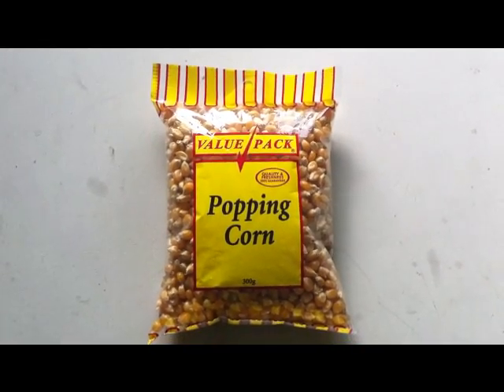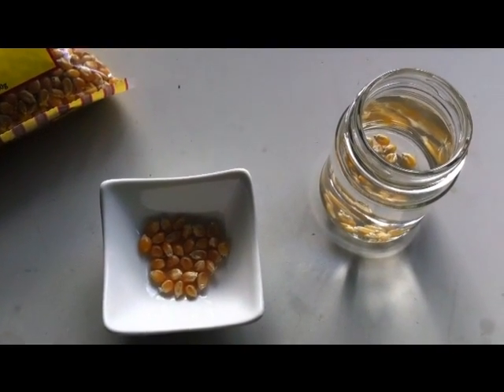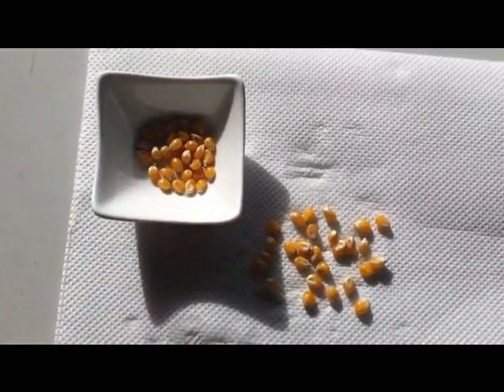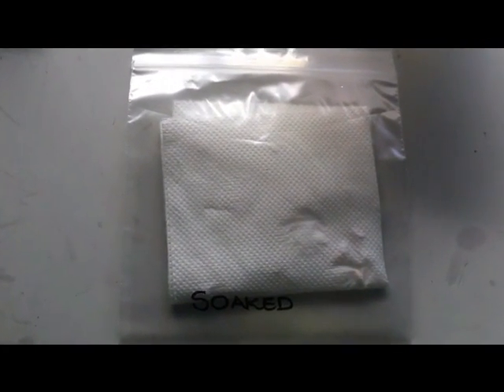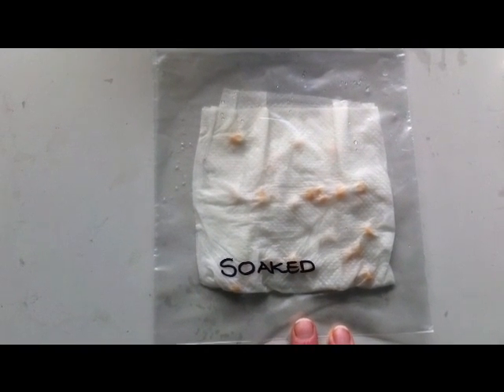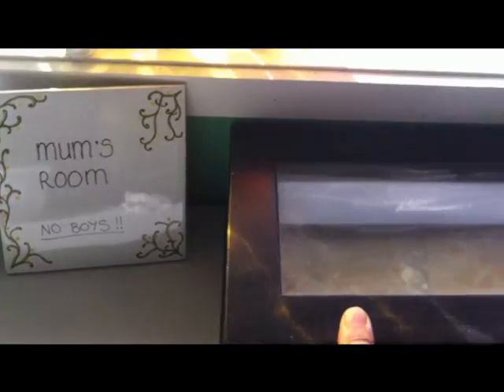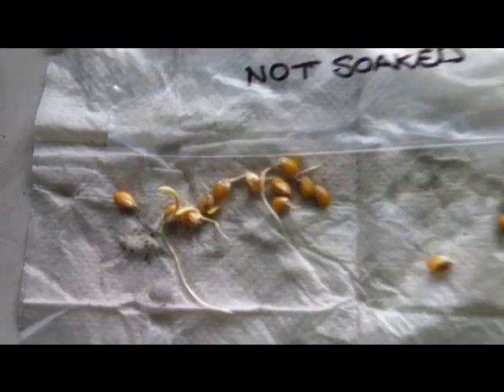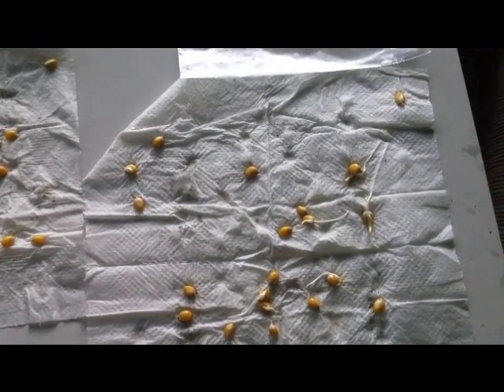Germinating Supermarket Popcorn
I want to grow popcorn this summer, but I couldn't find any seeds in any catalogues - although I didn't look all that hard!  So I decided to do a wee experiment to see if supermarket popcorn could be germinated or had it been treated by something nasty to stop it germinating.  The  question that still remains is will it grow ears?  We will have to wait and see!